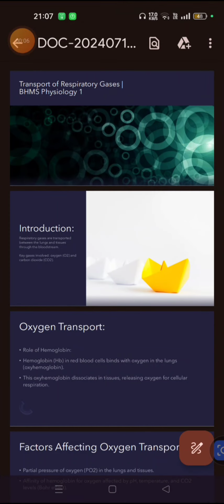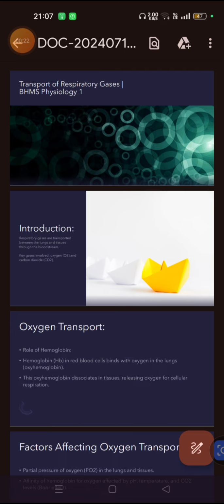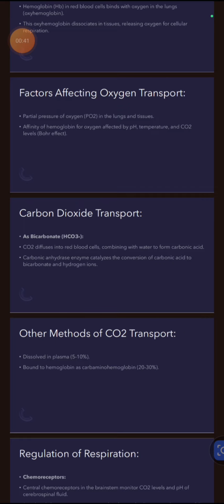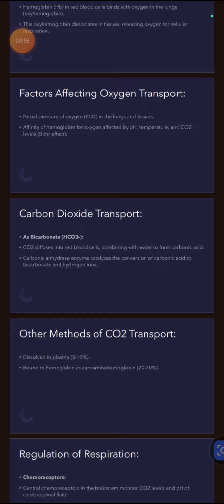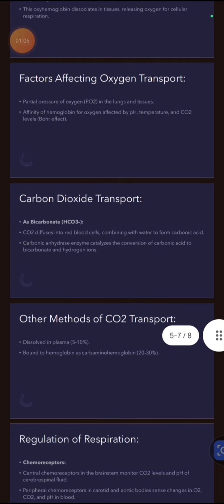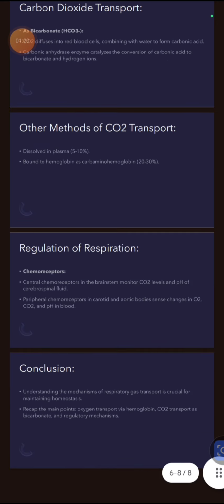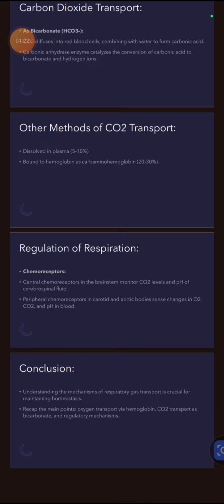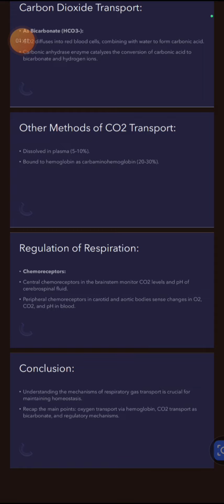Understanding Transport of Respiratory Gases | BHMS 1st Year Physiology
Welcome to BHMS Wise With Kunal Nikam! In this video, we delve into the essential topic of 'Transport of Respiratory Gases' for BHMS 1st Year Physiology. We cover the mechanisms of oxygen and carbon dioxide transport in the body, the role of hemoglobin, and how these processes are regulated. Perfect for your exam preparation!

Topics Covered:

Oxygen Transport

Role of Hemoglobin

Cardiac Cycle Explained

Body Temperature Regulation

Facebook: BHMS Wise With Kunal Nikam